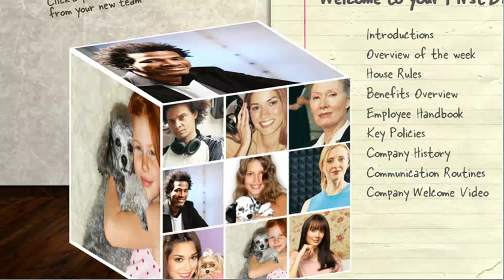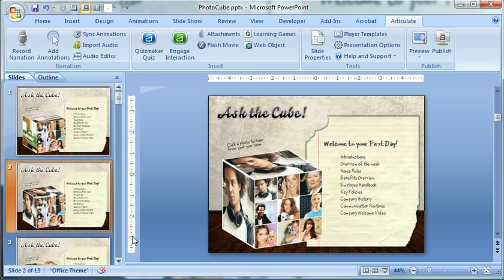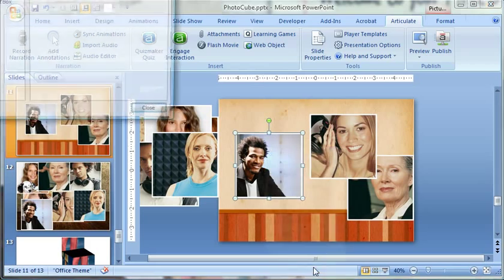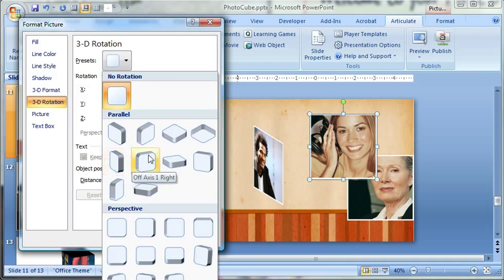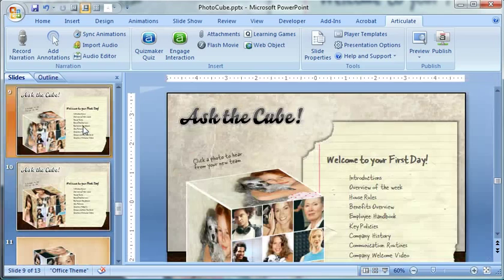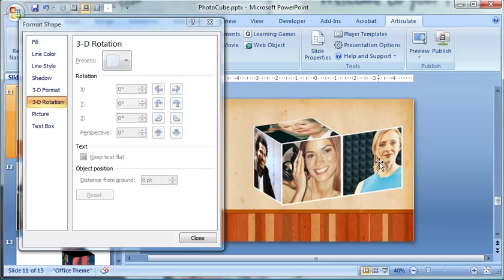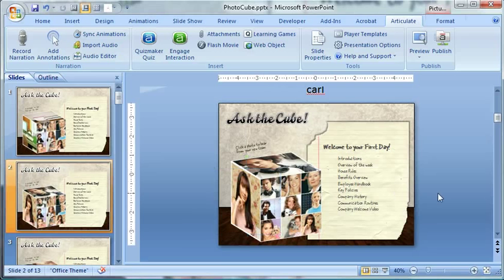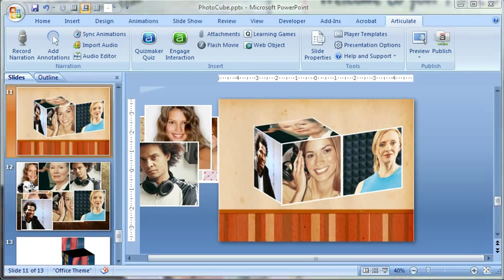3D Photo Cube Effect in PowerPoint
How to create a photo cube effect in PowerPoint